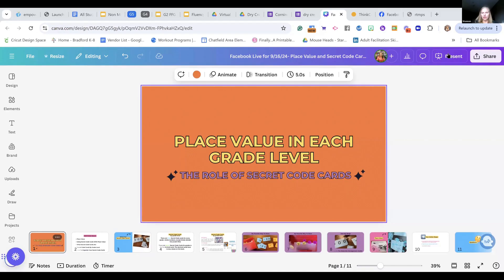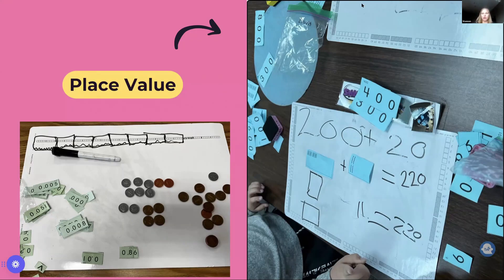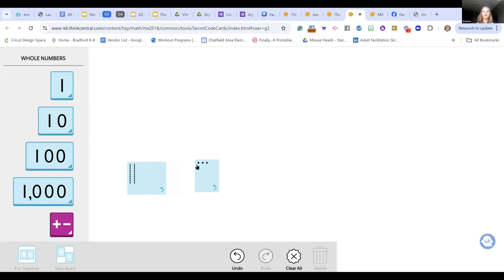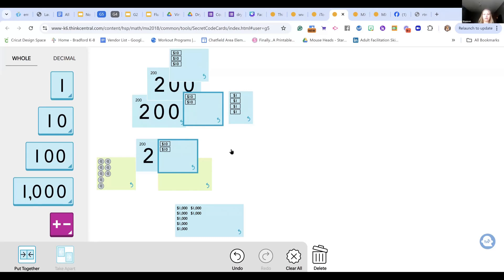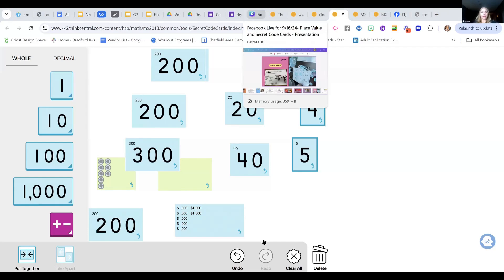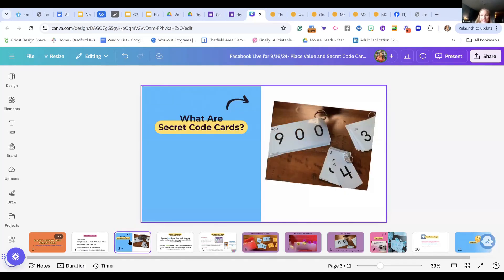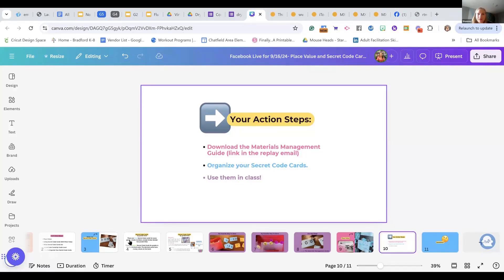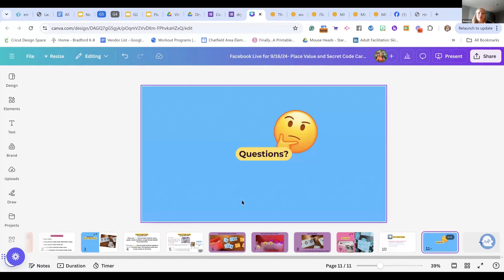Place Value | Using Secret Code Card In Math Expressions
In this video, we’re focusing on place value and how to use Secret Code Cards—a key tool in Math Expressions. Whether you're working with kindergartners just starting out or upper elementary students mastering decimals, Secret Code Cards help build a deep understanding of place value.

We’ll cover:

⭐️ What Secret Code Cards are and how they help students visualize and understand numbers.

⭐️ How to use Secret Code Cards for place value at every grade level, from building numbers to rounding and comparing.

⭐️ Practical tips on organizing and managing your Secret Code Cards in the classroom.

This video is packed with insights on how to make math more concrete for your students and build a strong foundation in number sense.

Don’t forget to grab our Material Management Guide to help you stay organized!

Additional Math Expressions support:

Join the private community JUST for Math Expressions teachers, coaches, and admin

The Math Genius Squad is a professional development membership specifically for Math Expressions teachers